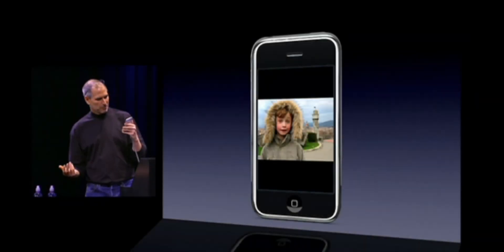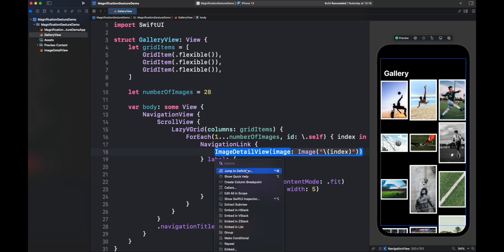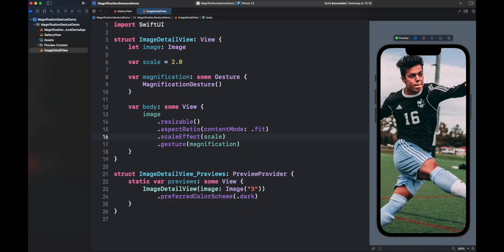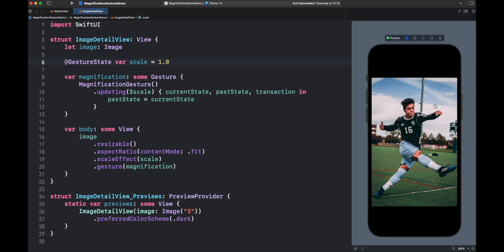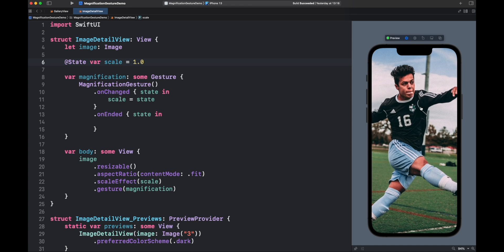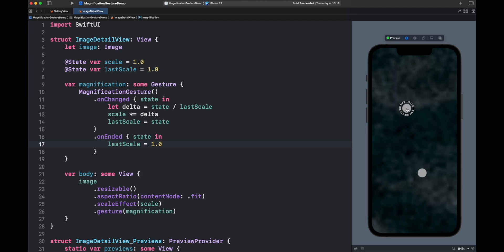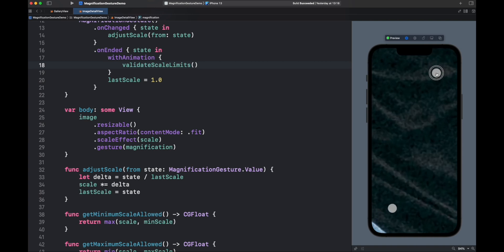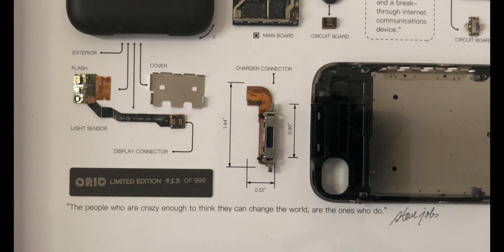Magnification (Zoom) Gesture in SwiftUI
In this video, you will learn how to do a magnification (zoom) gesture in SwiftUI.  It's really easy, but there are a few gotchas to use it well.
Enjoy the intro! 😉

PS: I'm adding a "One more thing" section on every video to share more about myself and some extra tips, don't miss it!

Content:
0:00 - Intro
0:40 - Types of Gestures
1:01 - Gallery demo
1:32 - Creating a gesture
2:06 - Updating event
4:04 - onChanged & onEnded events
5:46 - Fixing a problem with the scale
7:28 - Adding scale limits
9:08 - Work for the future
9:56 - One more thing...